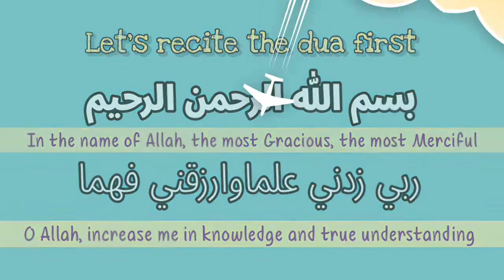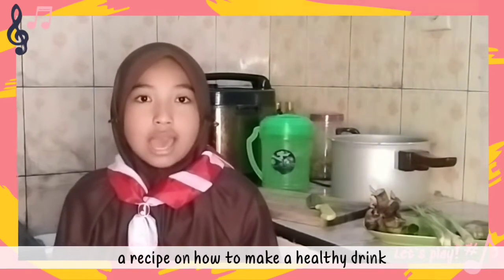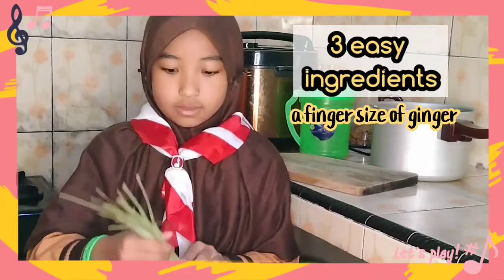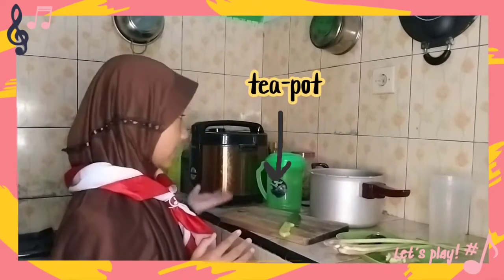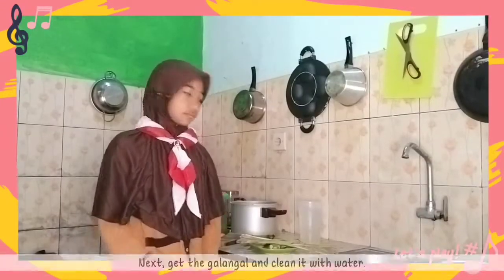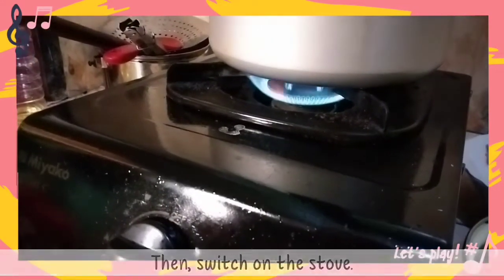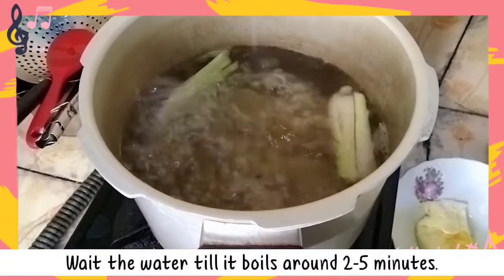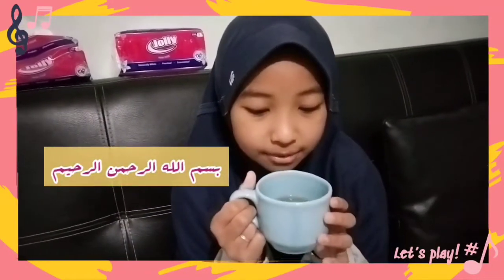A Sample of a Procedure Text in a Recipe : How to Make a Healthy Drink